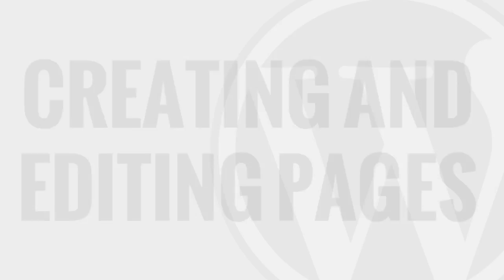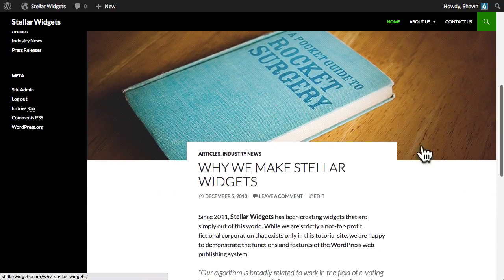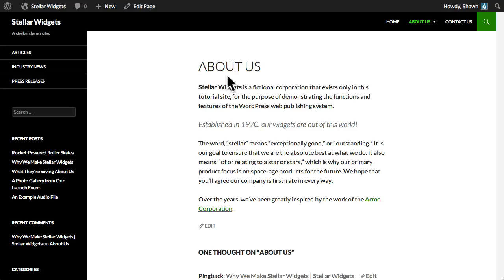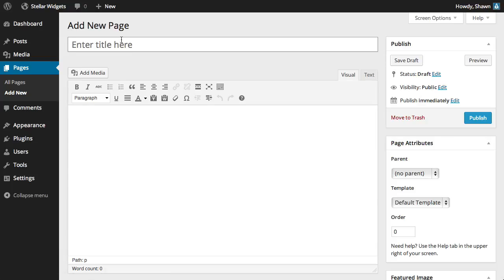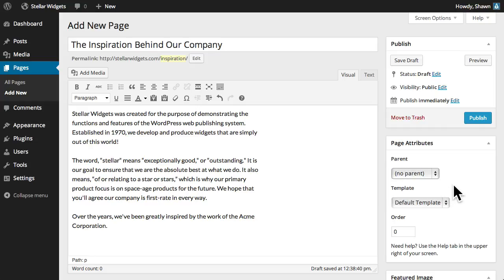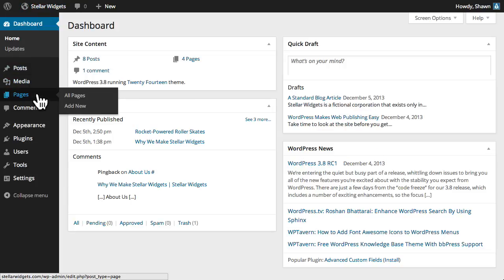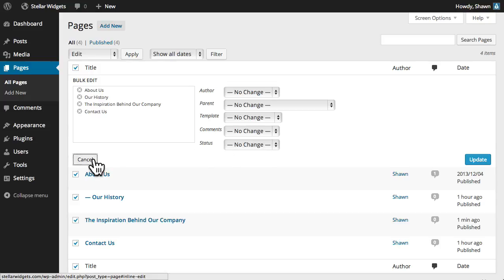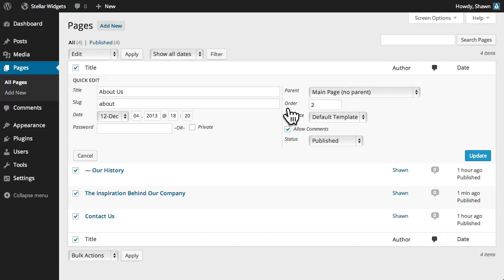WordPress 101: Pages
Managing pages is a breeze thanks to the intuitive options built into WordPress.